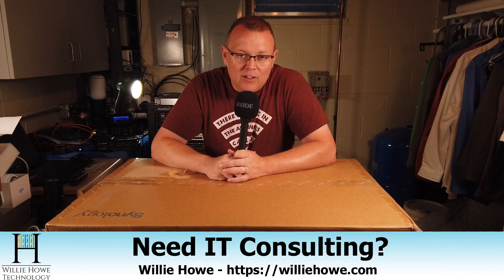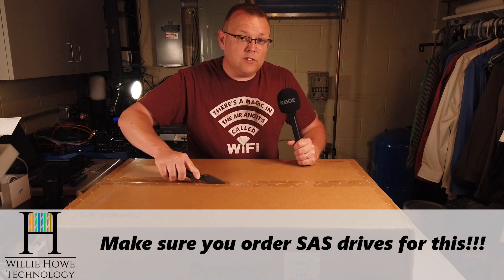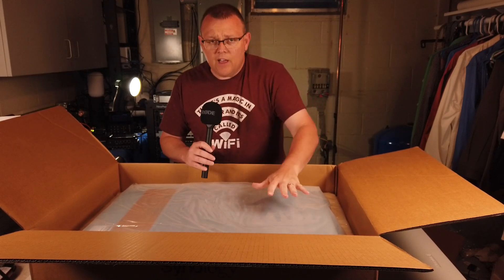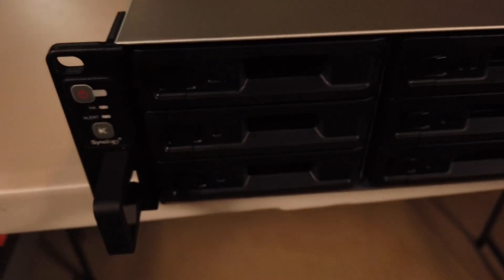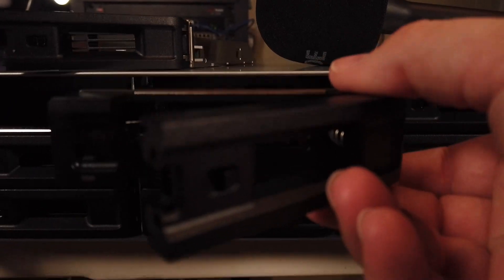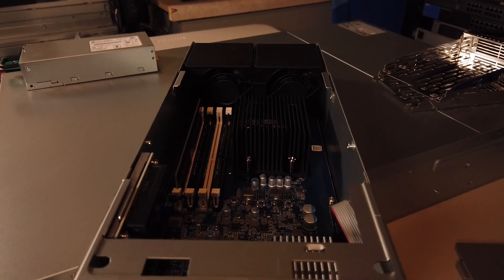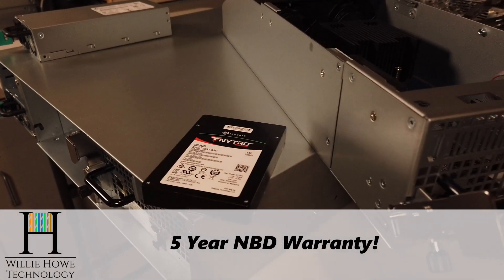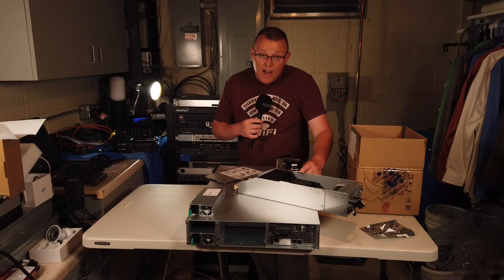SYNOLOGY UC3200 SAN UNBOXING INTRODUCTION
I'm so excited to start the video series on the Synology UC3200.  The UC3200 is an active/active IP SAN and it's a game changer.  If I was in competition with Synology I would be worried about this device!

Seagate Nytro SAS Drives